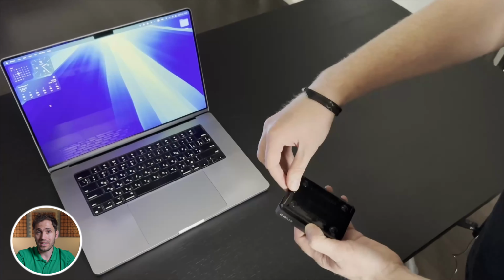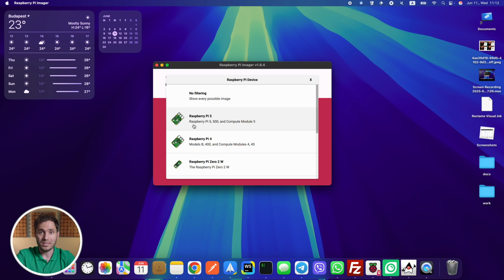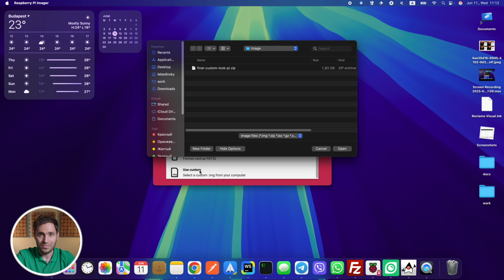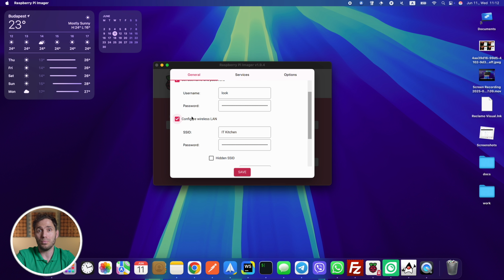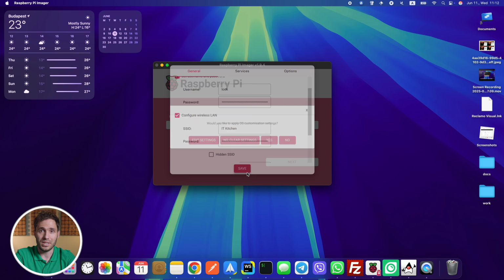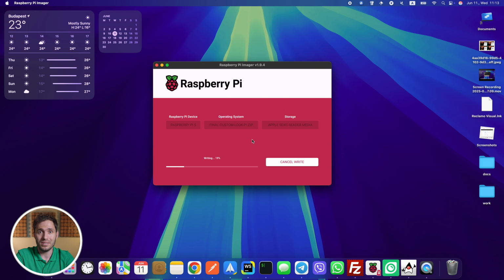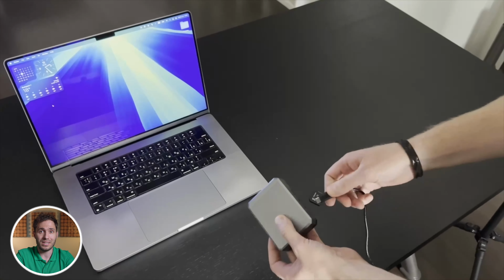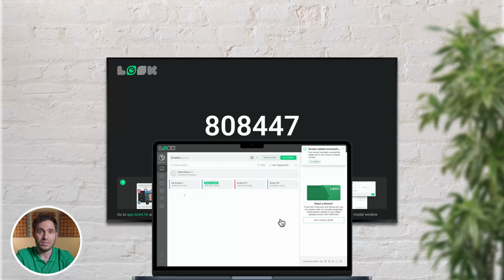Switching from Yodeck digital signage using their Raspberry Pi player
Switch from Yodeck digital signage to Look DS with the same Raspberry Pi player.

Using Yodeck on their Raspberry Pi players for your digital signage? Not entirely happy with the reliability of the software, or the support level isn’t living up to expectations? Whatever the reason — if you’re wondering how to switch away from Yodeck to another solution without buying a whole new player, then today’s video is just for you.

00:00 – Intro
01:33 – From Yodeck to Look: what do you need
02:00 – From Yodeck to Look: switching guide
03:34 – Outro

More about Look DS: Look Digital Signage service is an effective digital signage software solution for the remote management of digital screen networks of various scales and purposes. Look allows to manage all media content whether audio streaming, dynamic video or interactive scenarios within an unlimited number of locations at any time and from anywhere. Today Look solution is successfully used in various vertical markets such as retail, banking, healthcare, hospitality, corporate, education, etc. in more than 90 countries around the world. First of all, customers value Look software for its ease of use, high reliability, best-in-class user support and reasonable prices.